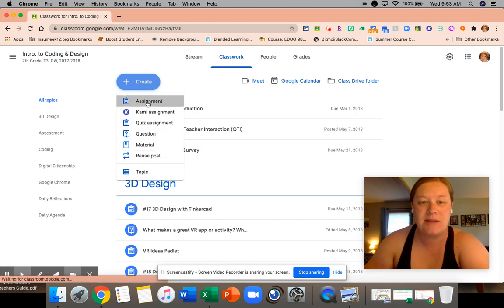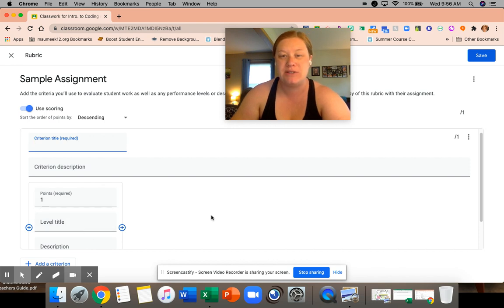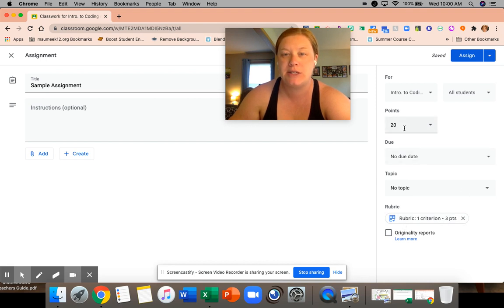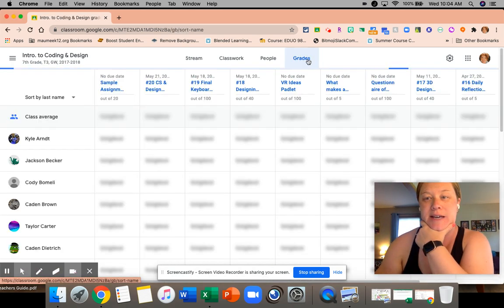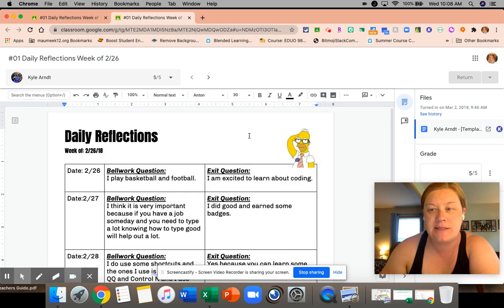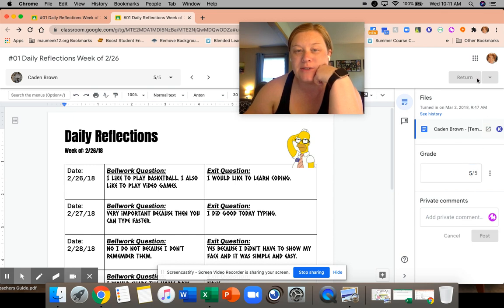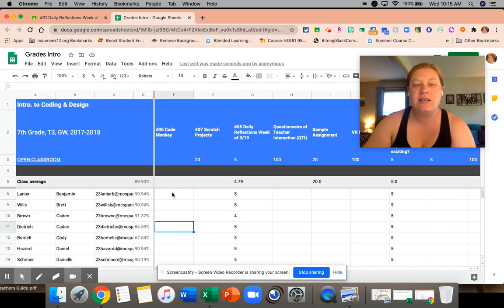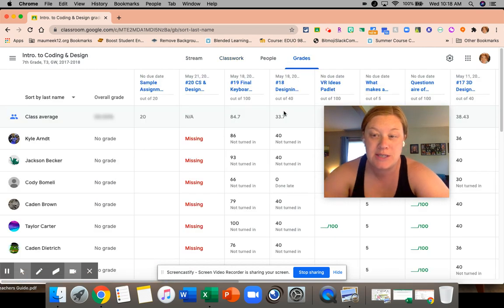Advanced Google Classroom (Part 2 - Grading)